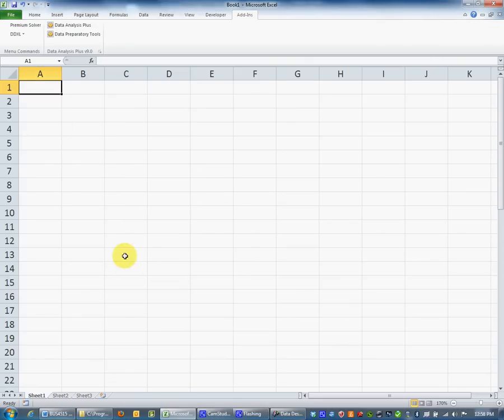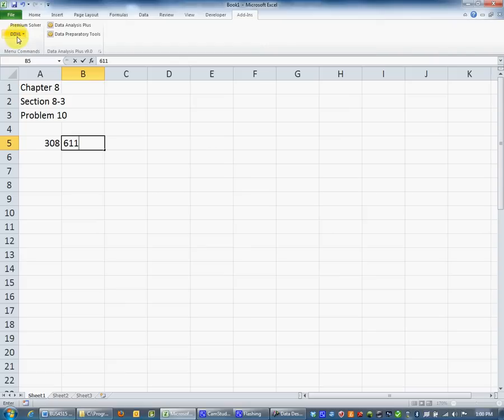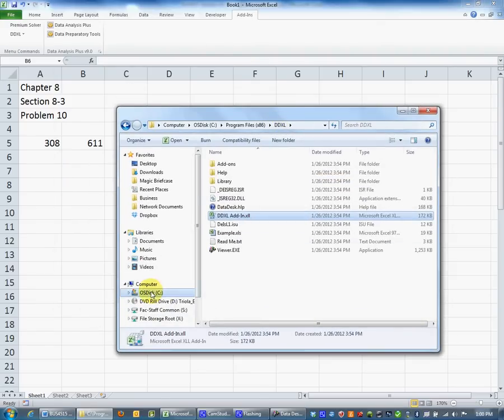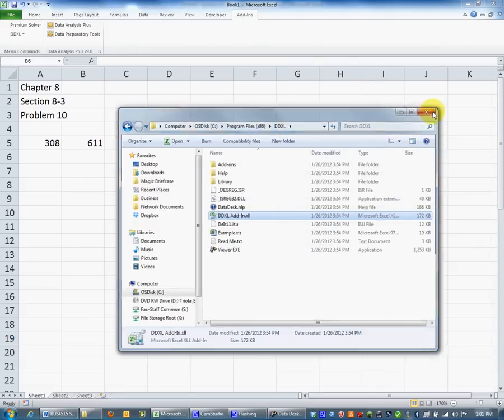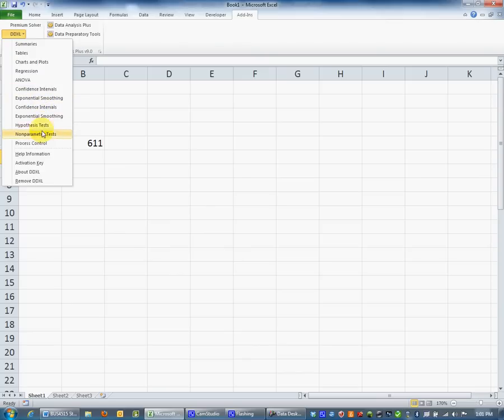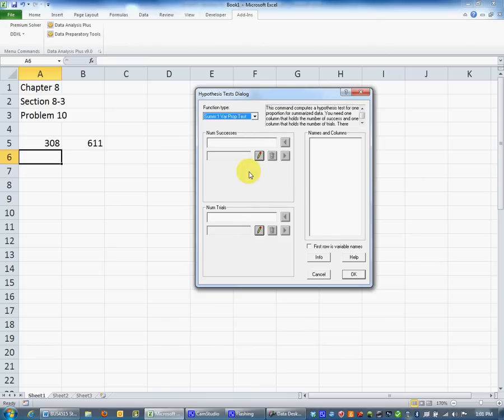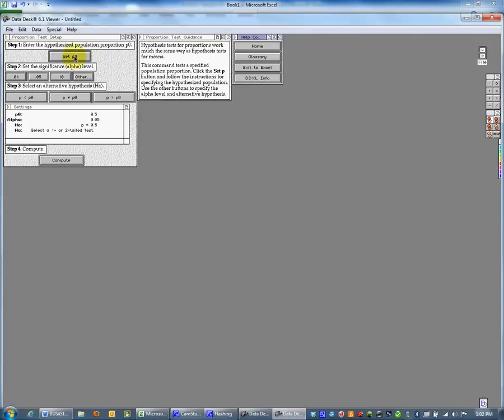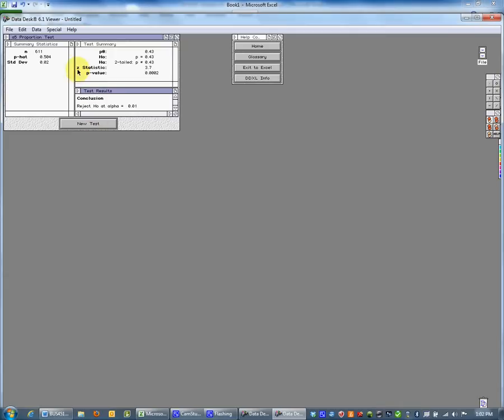Chapter 8 Part 1